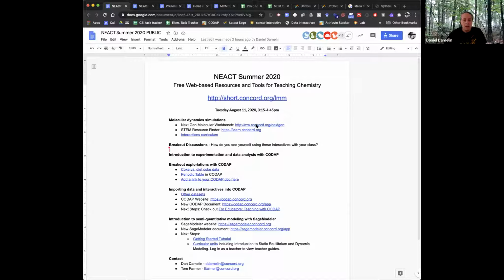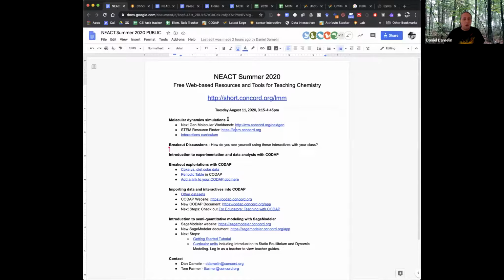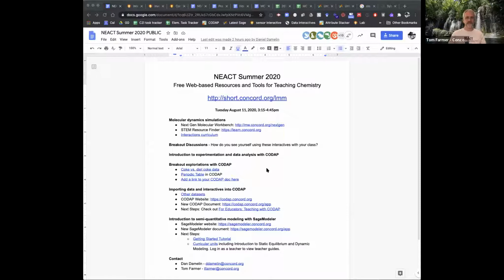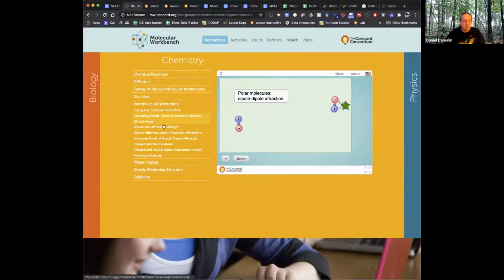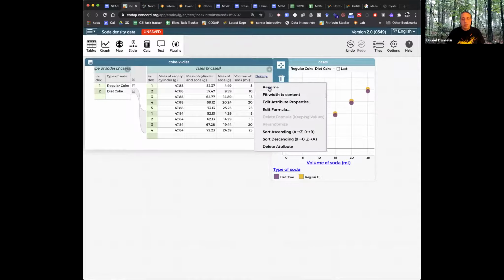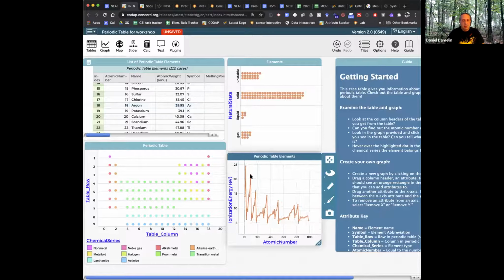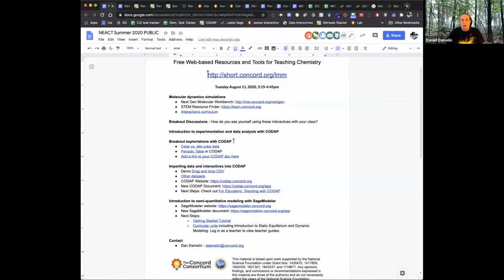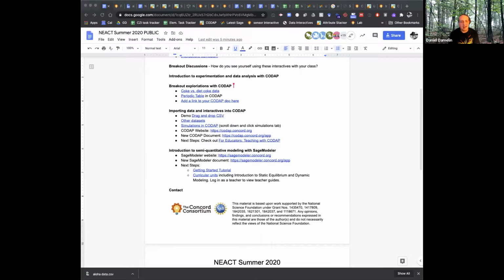Free Web Based Resources and Tools for Teaching Chemistry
Dan Damelin and Tom Farmer present some of their favorite web-based tools for chemistry instruction from Concord Consortium.